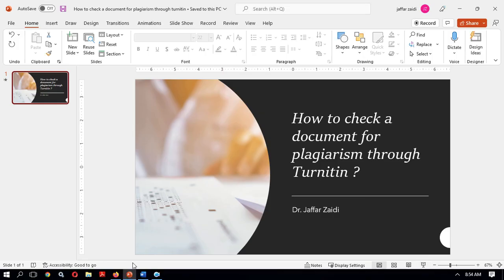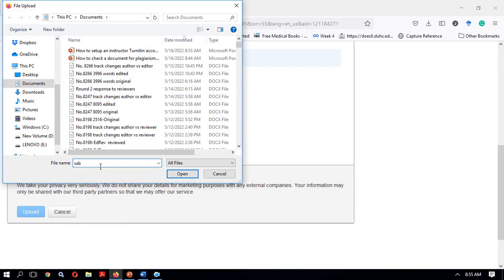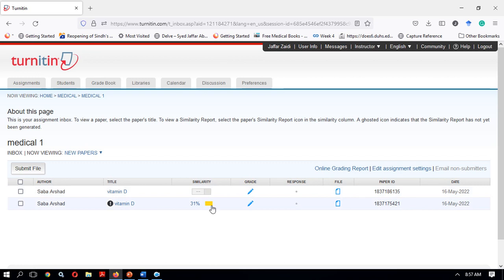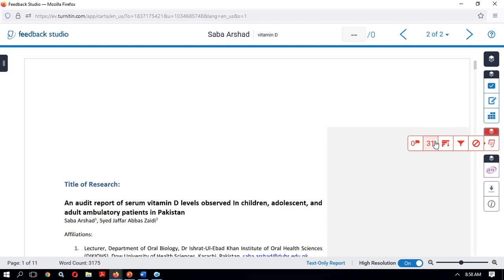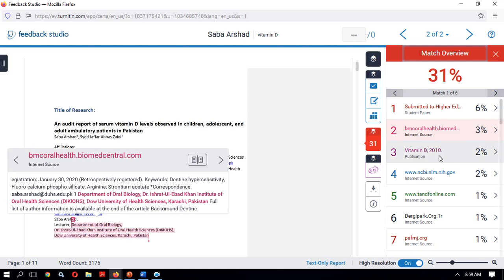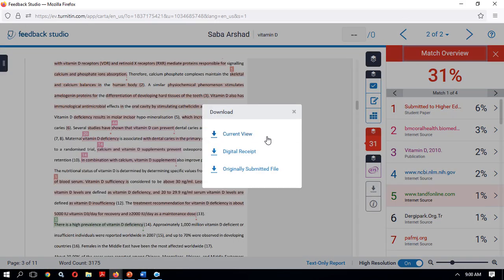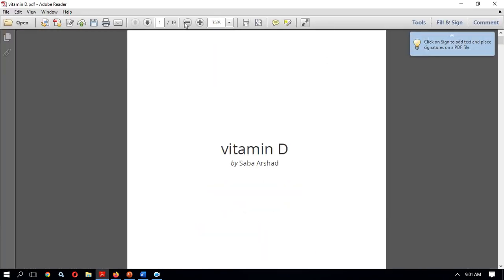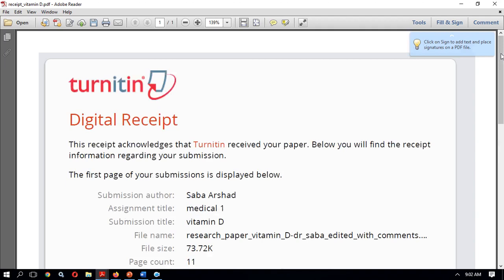How to check a document for plagiarism through Turnitin ?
This video shows how to check a word document through the Turnitin software and interpret the feedback studio's similarity index report. This video, also, shows the difference between similarity and plagiarism.